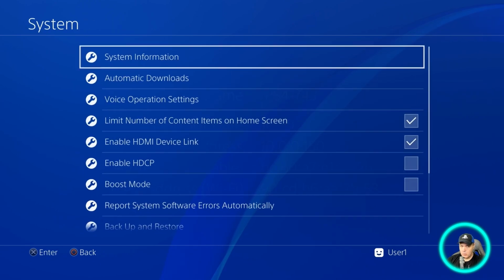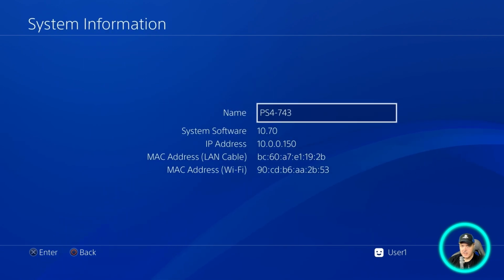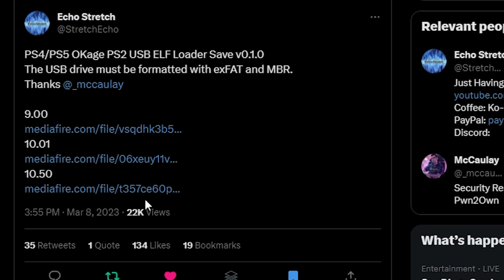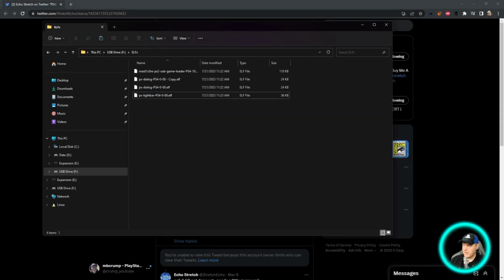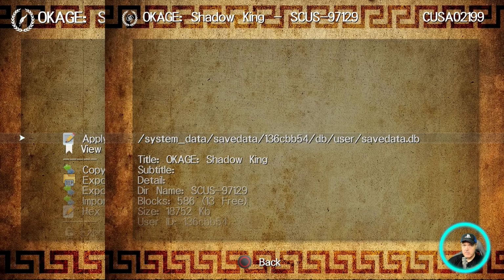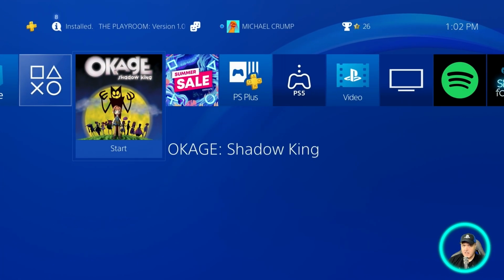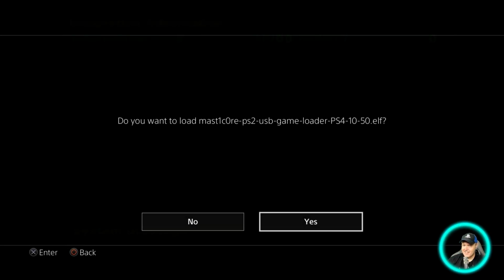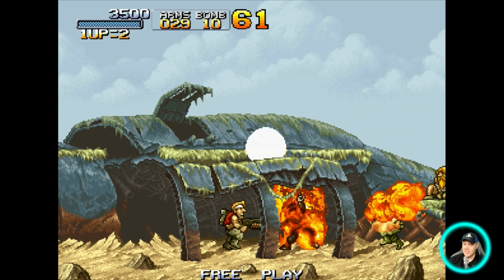Run PS2 Games on PS4 10.70 with mast1c0re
McCaulay/mast1c0re-ps2-usb-elf-loader: Okage: Shadow King game save which loads PS2 ELF files from a USB that were built with mast1c0re.:

McCaulay/mast1c0re-ps2-usb-game-loader: Load PS2 games from a exFAT USB stick using the mast1c0re vulnerability on the PlayStation 4: